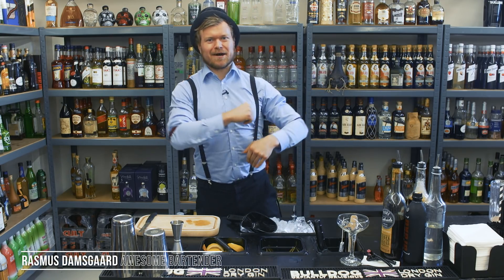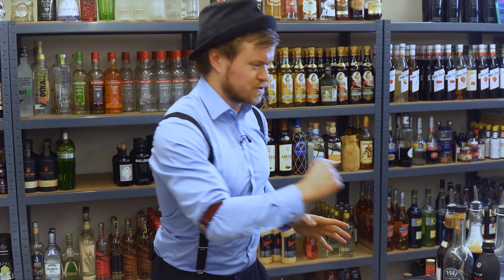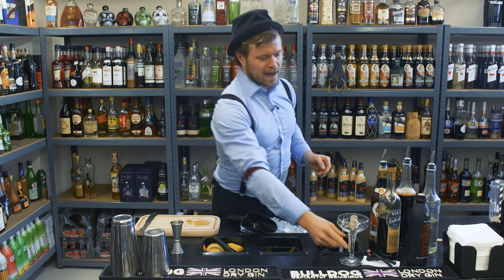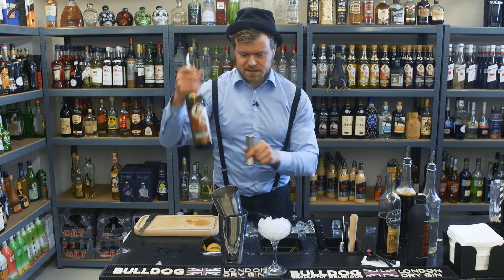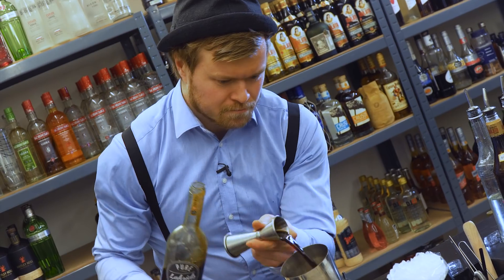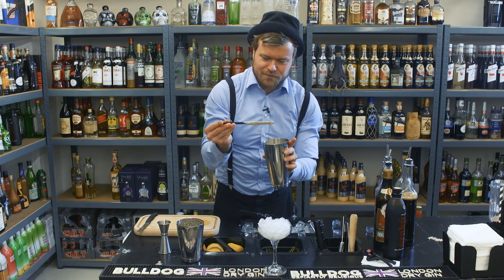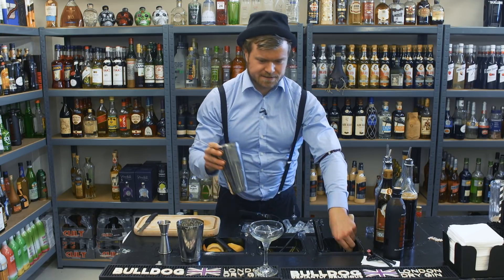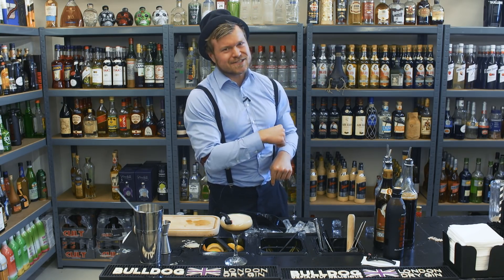HOW TO MAKE ESPRESSO MARTINI RECIPE WITH A TWIST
Here I share how to make Espresso Martini recipe with a twist. If you love the Espresso Martini cocktail then you'll love this twist.
Here I substitute the vodka with dark rum and add some licorice liquor.
I really like how the different flavors match each other. The caramel and nutty flavour from the rum mixed with licorice and coffee. Yummy!
Here I give you the full cocktail recipe so you can make it at home!
I truly recommend that you give it a try. It's a perfect after dinner cocktail.
You just need:
- Good quality Dark Rum (We prefer Ron Mulata)
- Pure Licorice Liquor (Or another licorice liquor).
- Sugar Syrup (1 liter boiling water mixed with 1 kg fine sugar = Sugar syrup)
- Araku Coffee Liquor (Or another coffee liquor)
- Ice Cubes
- Cocktail Shaker (Or worst case scenario a Fitness Shaker)
- Jigger (Or another measuring tool)
- Licorice pibe as garnish
- A cocktail martini glass
- Your good vibe
- Some awesome guests that like cocktails.
COMMENT with your favorite cocktail. Maybe I'll make it in the next video!
LIKE if you.. like the content!
Cheers
Rasmus Damgaard